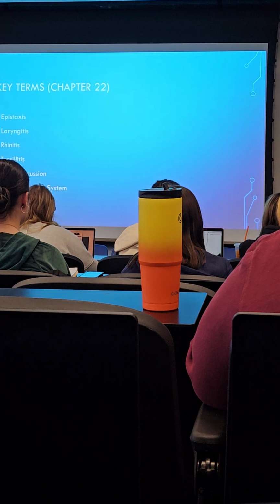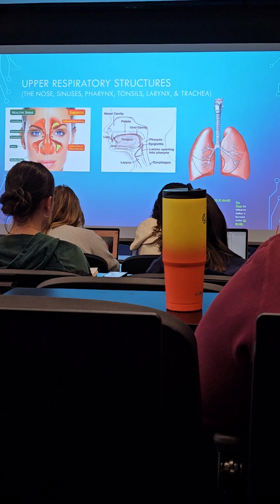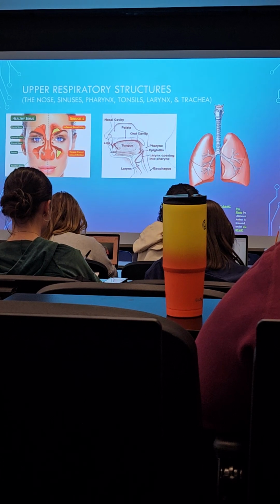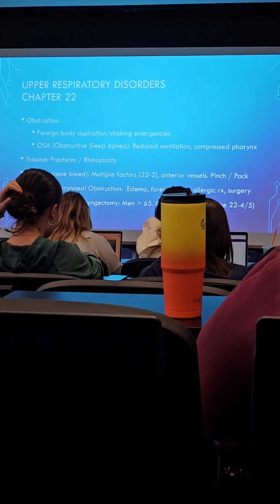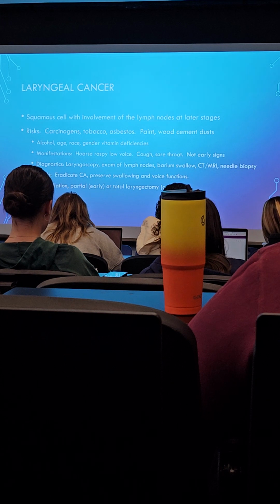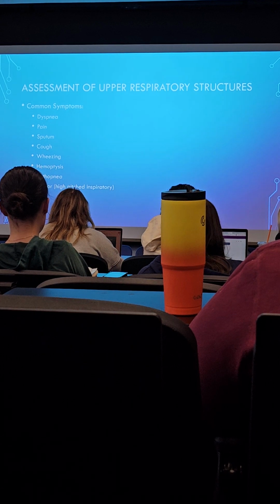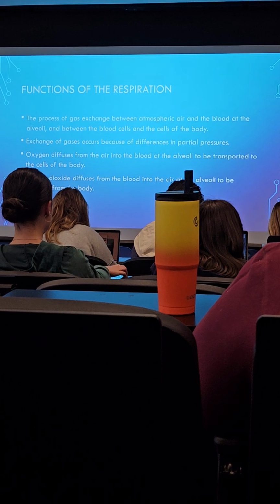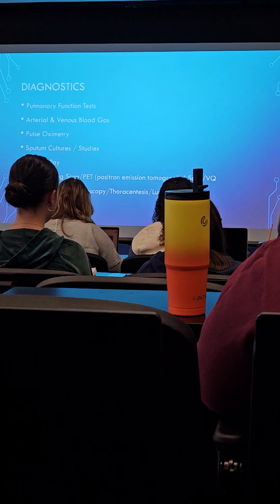respiratory part 1 lecture